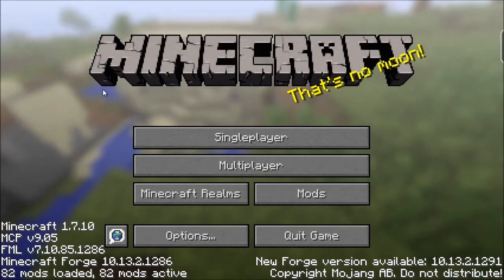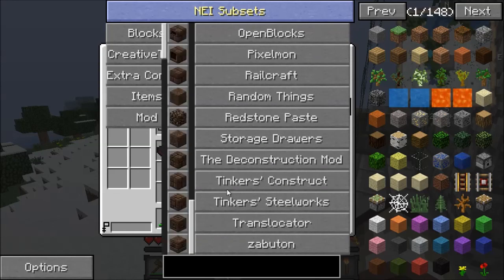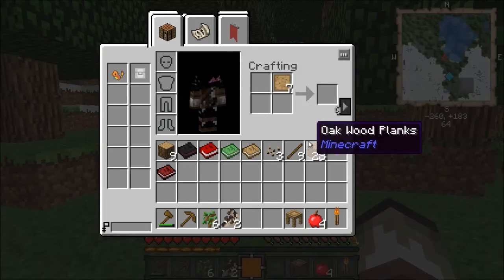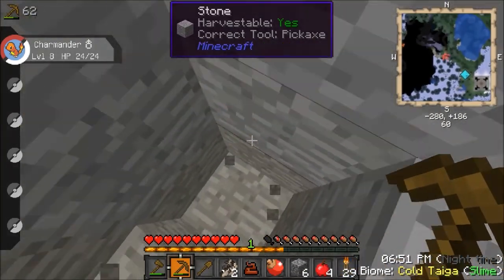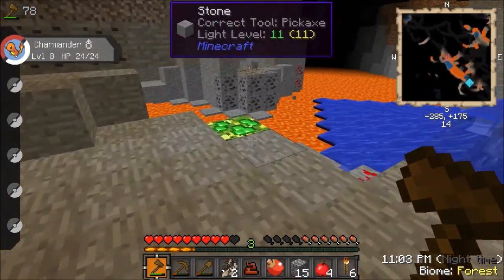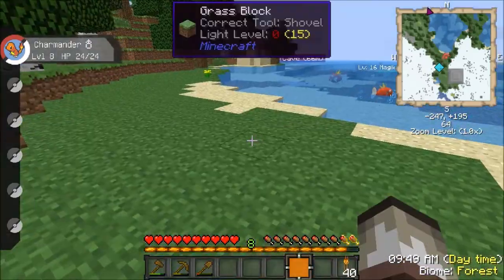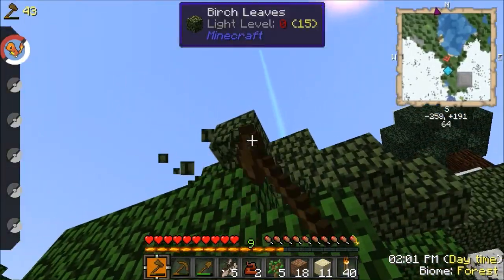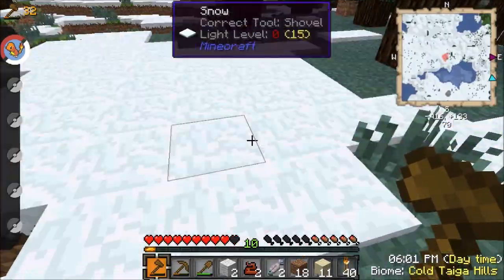Modded Pixelmon S02-E01 [Modded Minecraft 1.7.10]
Apple Core
Archimedes Ships
Armor Status HUD
Better Anvils
Better Storage
Bibliocraft
Bibliowoods [Natura]
Bspkers Core
Carpenter's Blocks
Chisel 2
Chococraft
CookieCore
CodeChickenCore
CofhCore
Cogs In The Machine
Custom NPCs
Deconstruction Table
Enchiridion
Extra TiC
Extra Utilities
Fastcraft
Flaxbeard's Steam Power
Gany's Surface
Gany's Nether
Gany's End
Growthcraft Bamboo
Growthcraft Core
Heart Crystals
Hopper Ducts
Hunger In Peaceful
InGameInfoXML
InfiniBows
Inventory Tweaks
Iguanna Tinker Tweaks
Iron Chests
Iron Chests Minecarts
JABBA
LiteLoader
LunatriusCore
Little Maids
Mariculture
Metallurgy
Metallurgy Core
Mantle
Minegicka 3
Magitek
Mapwriter
MMMLib
Nether Ores
NoMoreRecipeConflict
Not Enough Items
Natura
OpenBlocks
OpenEye
OpenModsLib
Pixelmon
Railcraft
Redstone Paste
Random Things
Ruins
Storage Drawers
Status Effect HUD
Tinker's Construct
TiC ToolTips
Tinker SteelWorks
Translocators
Voxelmap
VeinMiner
WAILA
WAWLA

All donations will go towards helping improve this channel. Thank you. ^_^